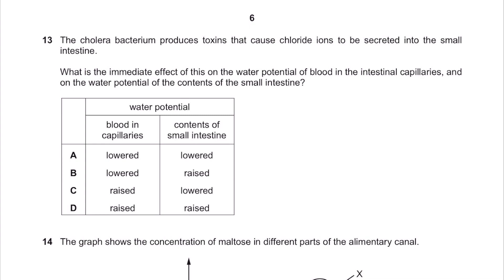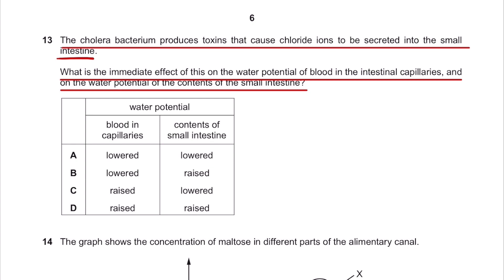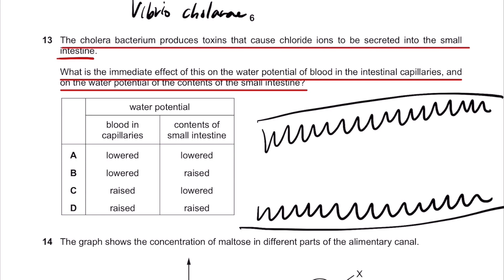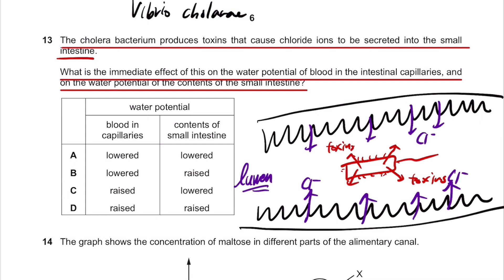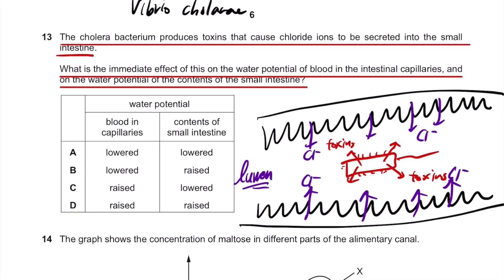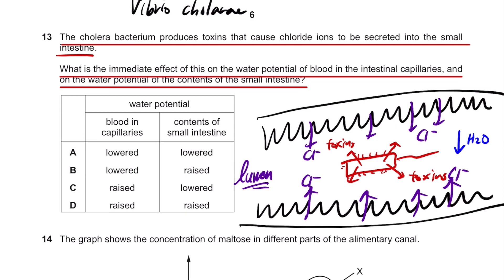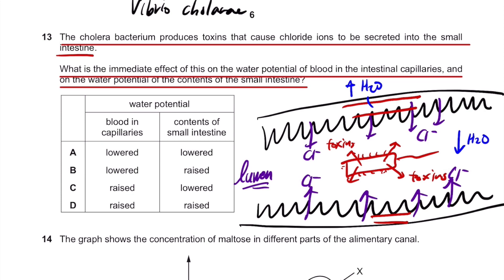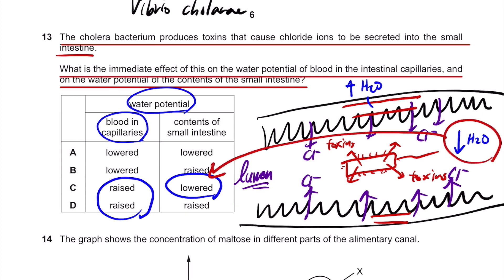Q13 The cholera bacterium produces toxins that cause chloride ions to be secreted into the small...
IGCSE Biology Oct/Nov 2022 Paper 2

Q13 The cholera bacterium produces toxins that cause chloride ions to be secreted into the small intestine.
What is the immediate effect of this on the water potential of blood in the intestinal capillaries, and on the water potential of the contents of the small intestine?